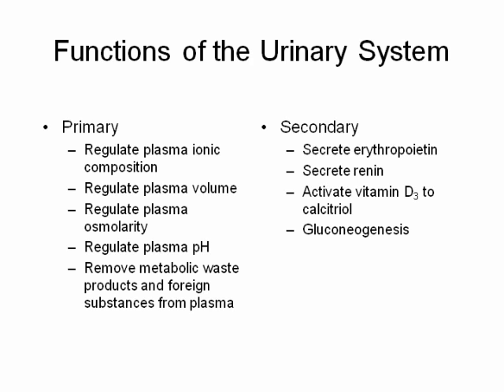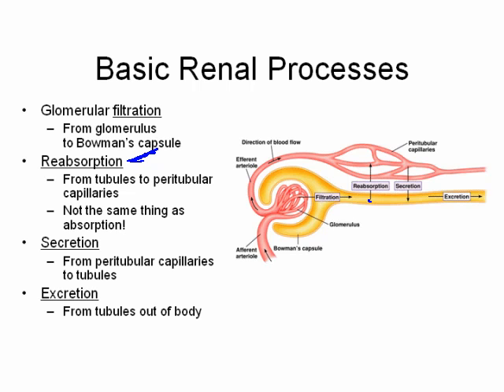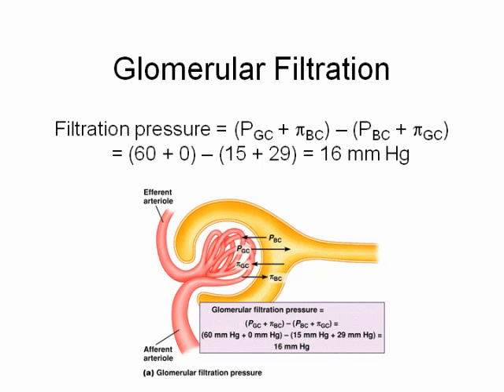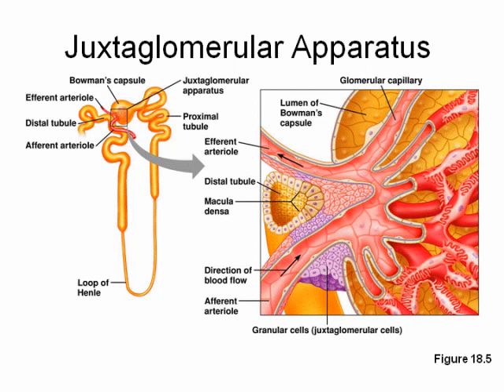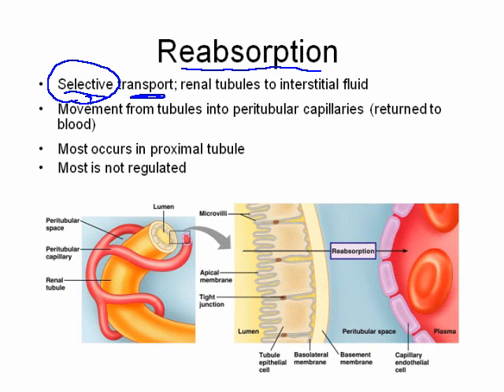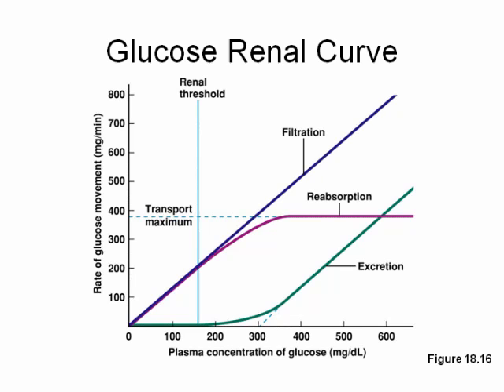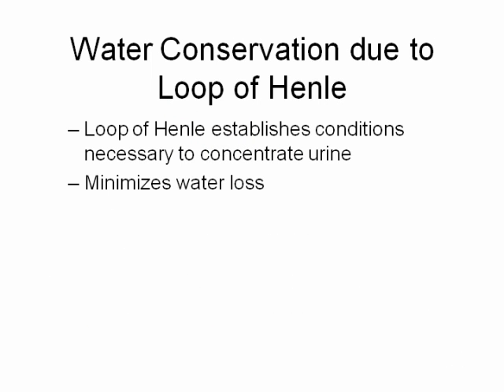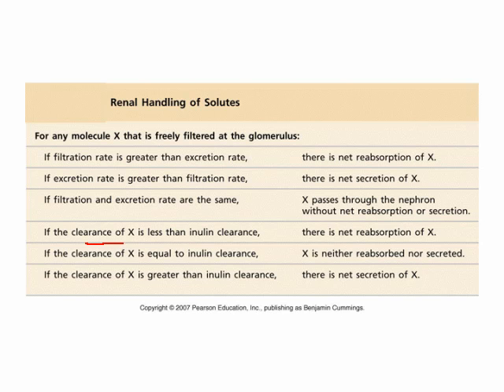Ch 18 Renal function